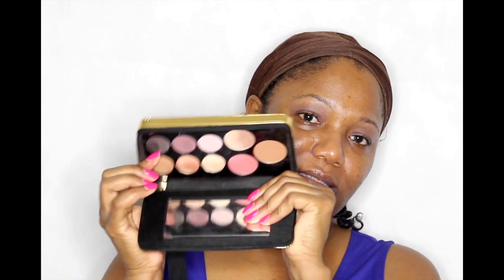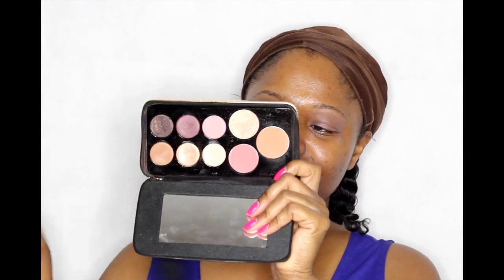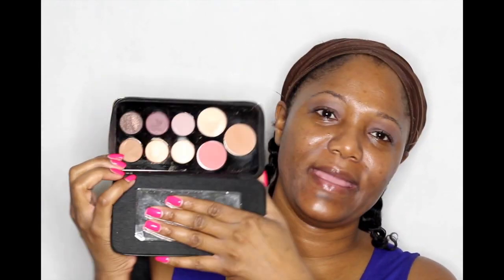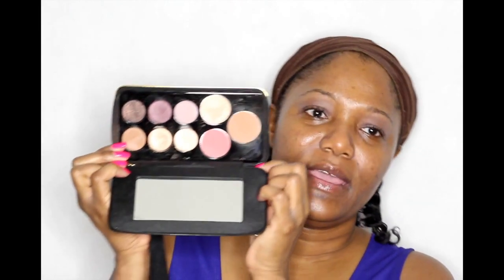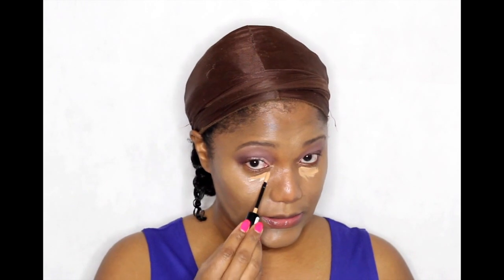GRWM Work Edition Using Products On Sale Now at Sephora, Ulta, and Mac (with mini reviews)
Hi everyone! Welcome!  This is a video showcasing products that I really like that happen to be on sale.  I wanted to share with you guys my picks from items that are on sale, but I wanted to do so in a way that would demonstrate how I use them. I pray you all are having a wonderfully blessed week so far, and I hope you enjoy this video!

Products On Sale Now:

Marc Jacobs Object of Desire Face and Eye Palette
Sephora Collection Beauty Sponge Travel Set
Urban Decay Eyeshadow Primer Potion Anti Aging
Sephora Collection Highlight Lowlight Contour Stick
Mac's All the Right Angles Contour Kit
Sephora Pro Collection Small Stippling Brush
Sephora Hakuhodo Small Teardrop Brush
Urban Decay Vice Lipstick Palette

Snap Chat & Instagram Accounts Coming Soon